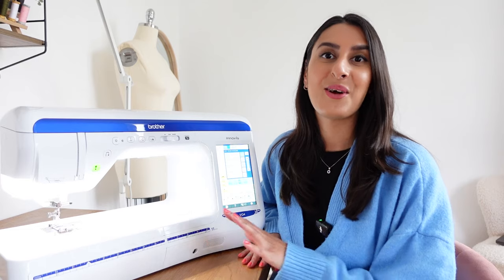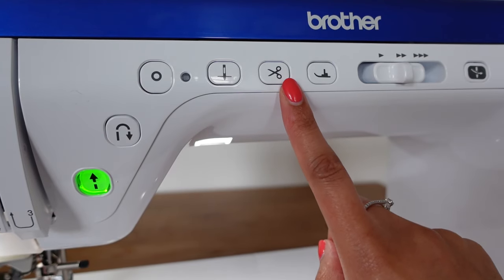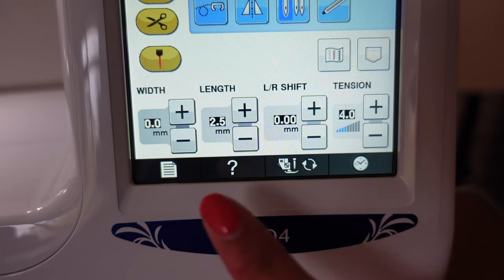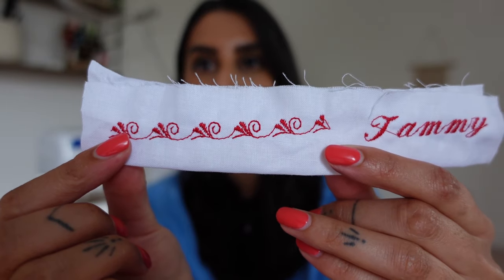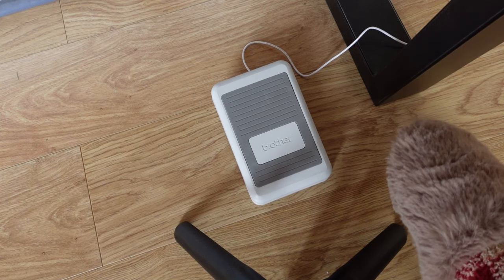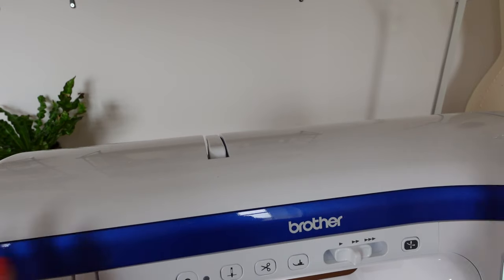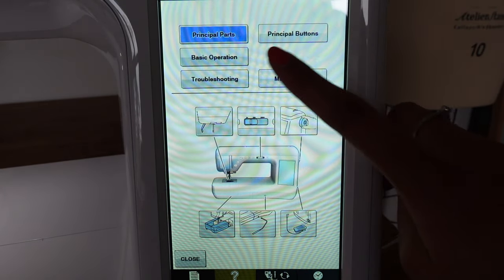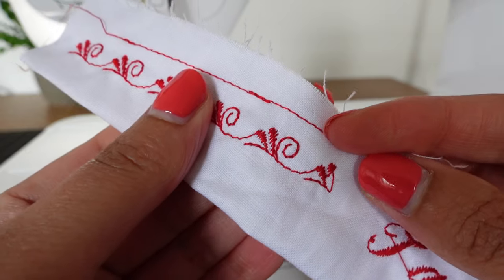Sewing Machine with a LASER! Game-Changing Brother Machine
I have some exciting news!! I’m a Brother Ambassador and they sent me this Innov-is VQ4 and it’s got SO MANY cool features!! There’s a self threading needle, an incredible laser to help you sew precisely, decorative stitches and more… Which feature is your favourite?